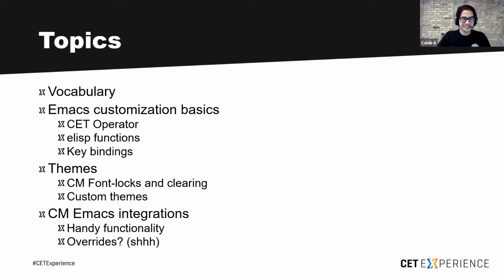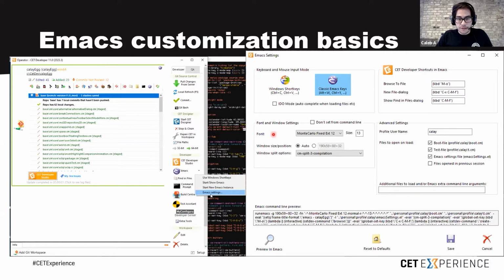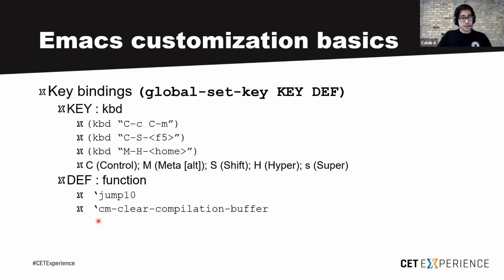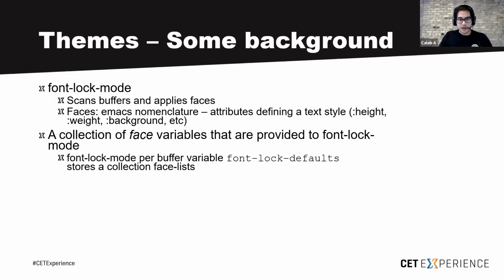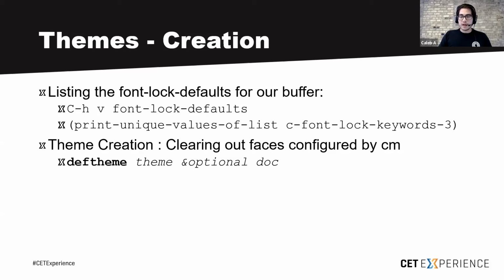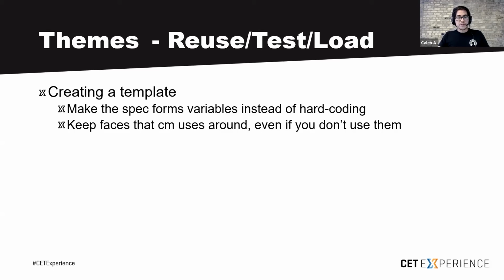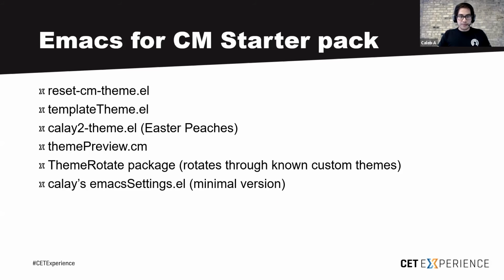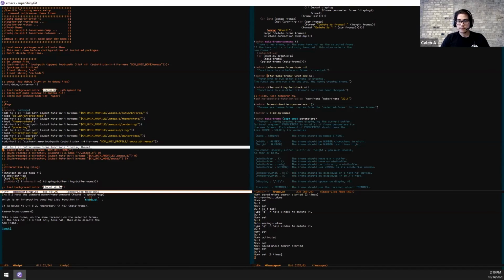Customizing Your Emacs by Caleb Ayew-ew